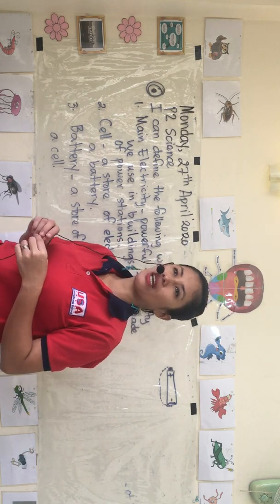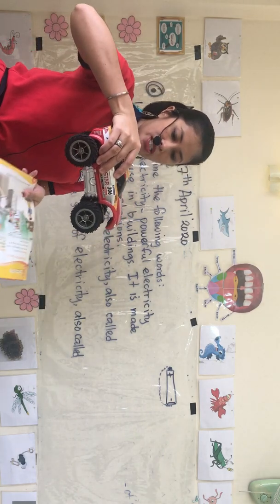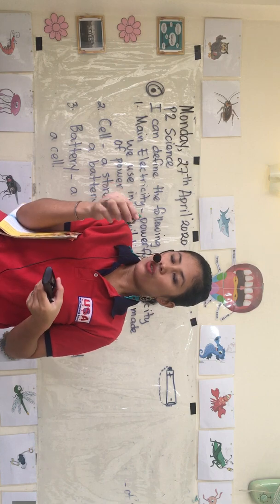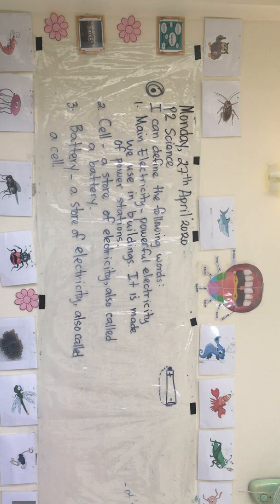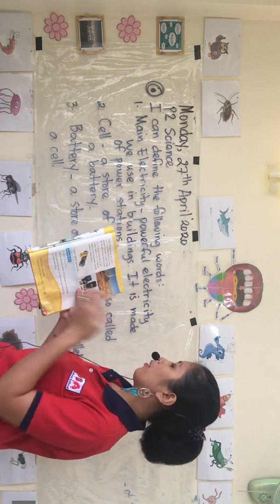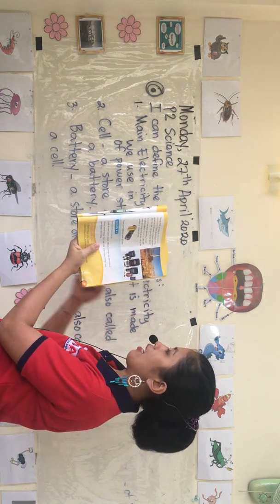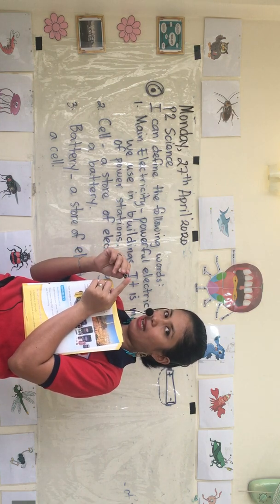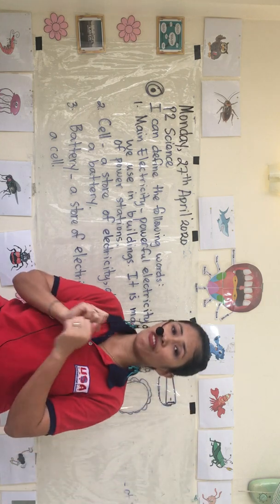27 April 2020 _ P2 Science